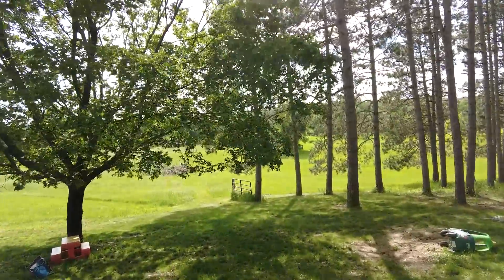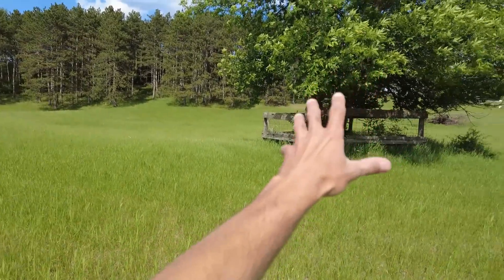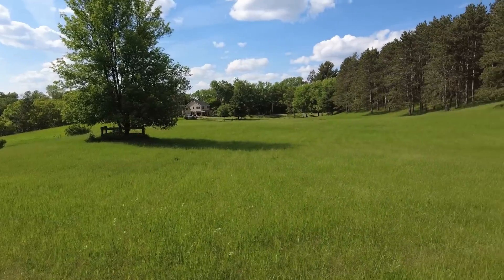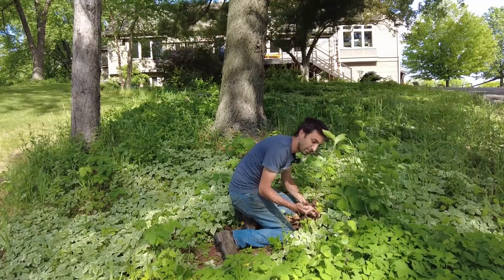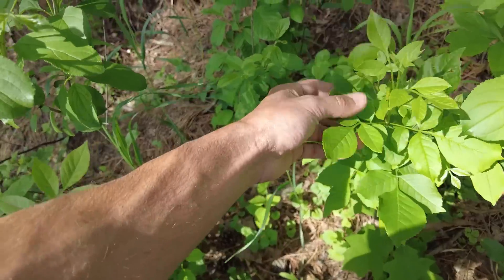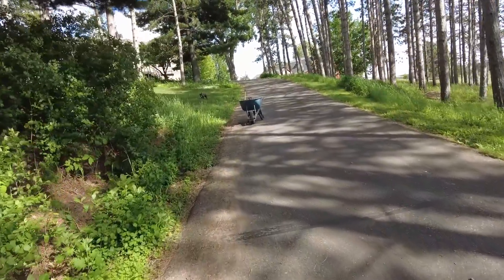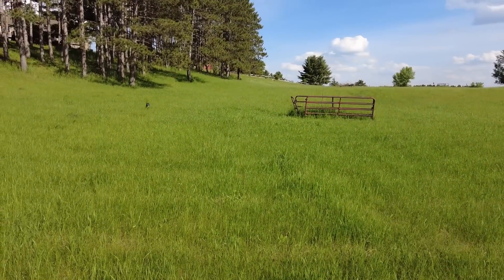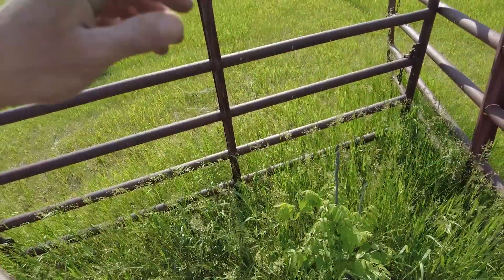Arboretum Update 2022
Starting the Arboretum